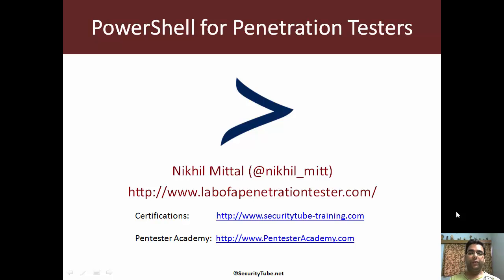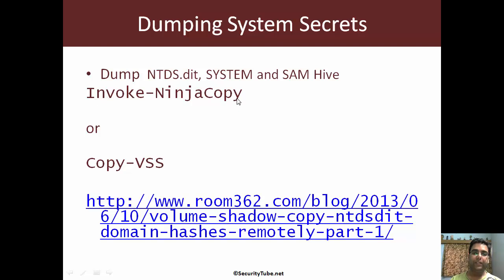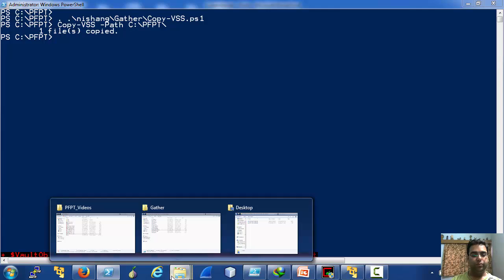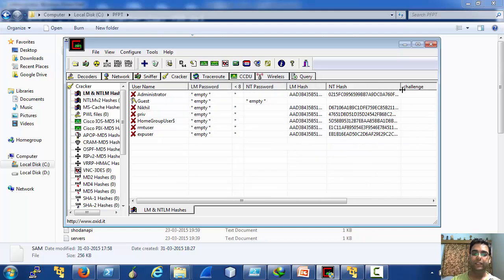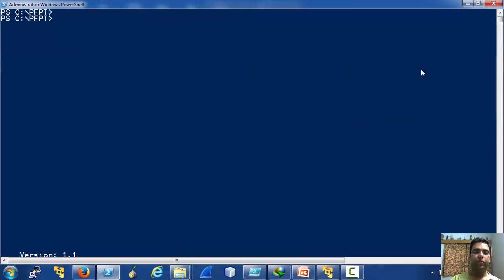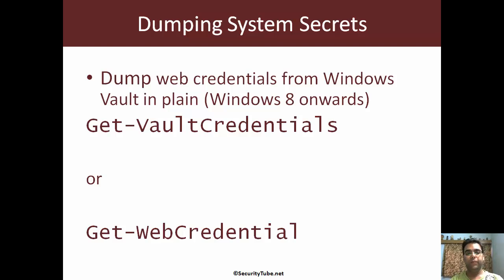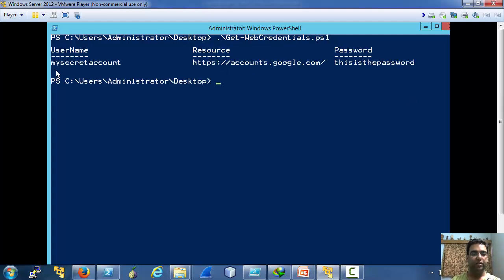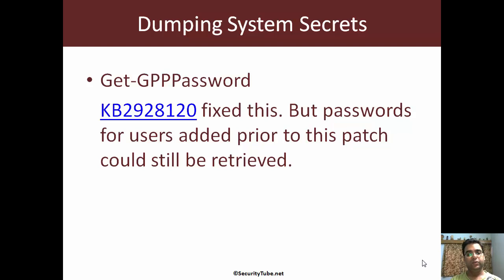064 DumpSystemSecrets Part2